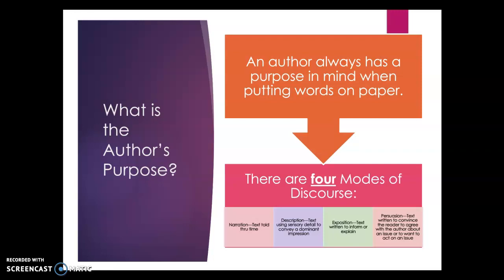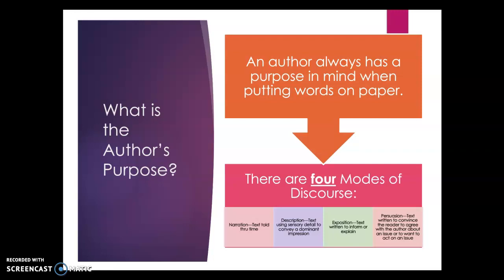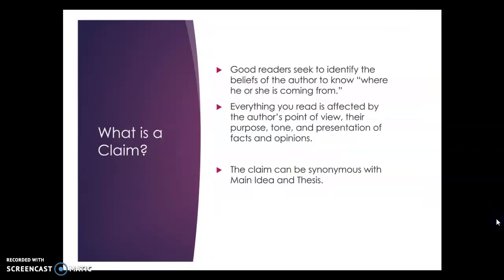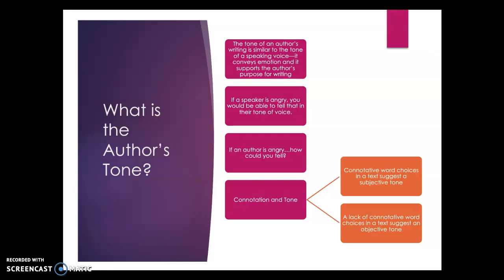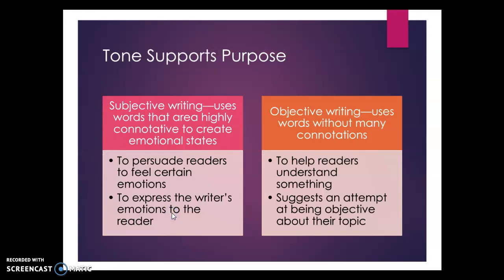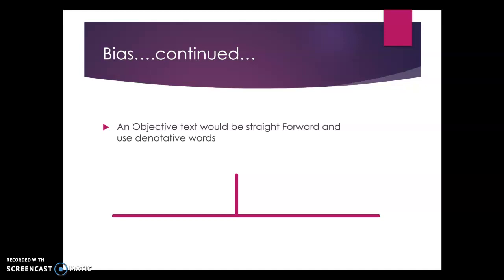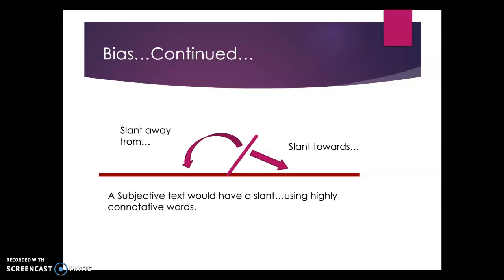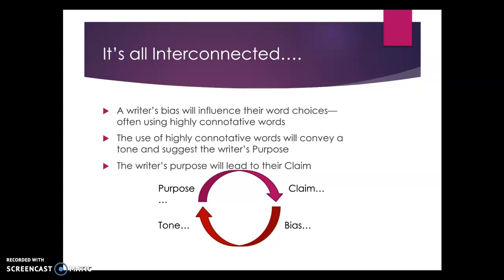Sum960 Purpose Claim Tone and Bias Part 1